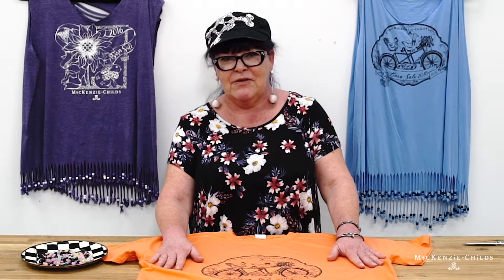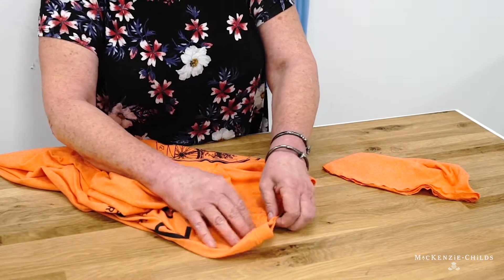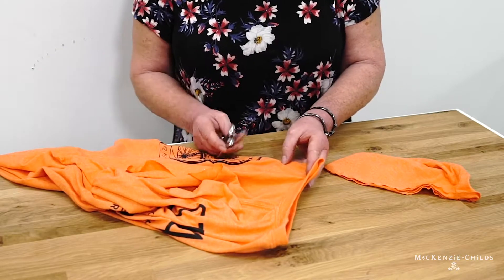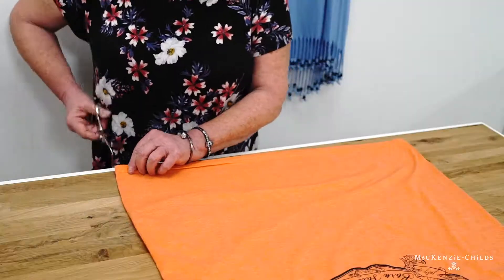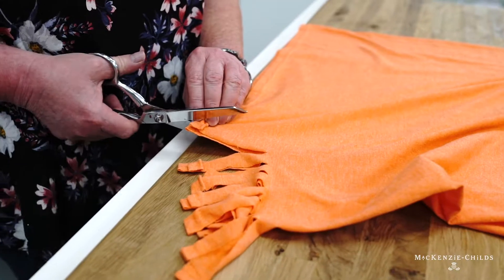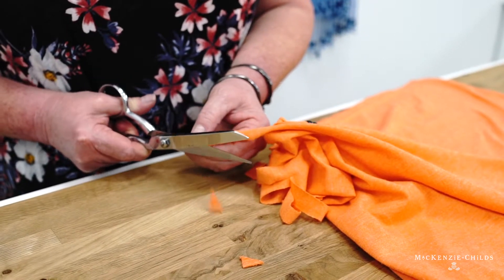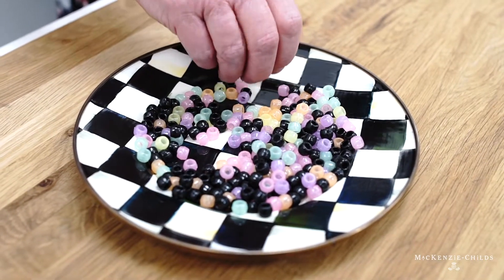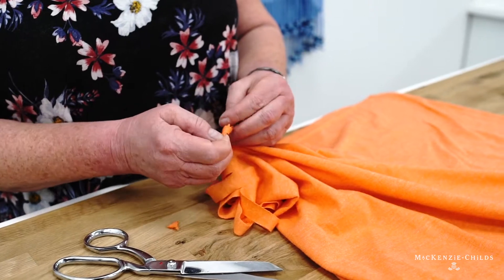MacKenzie-Childs Barn Sale T-Shirts DIY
Wear your MacKenzie-Childs loyalty for this year's MacKenzie-Childs Barn Sale literally on your sleeve with a T-shirt that you design. You can have it printed or paint it yourself. If you want to add embellishments, including beads and fringe, here’s a how-to from Tish Gibson, our lead ceramics decorator. Tish has been with our company for more than 20 years. She’s known around here for her creative dress and how she adds signature style to her Barn Sale T-shirt.